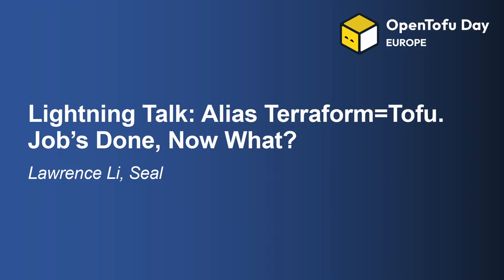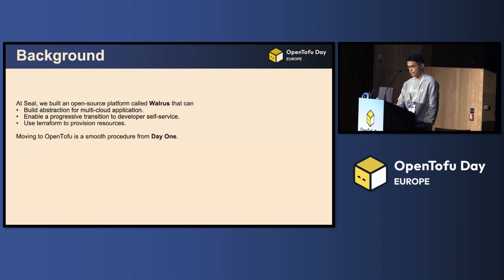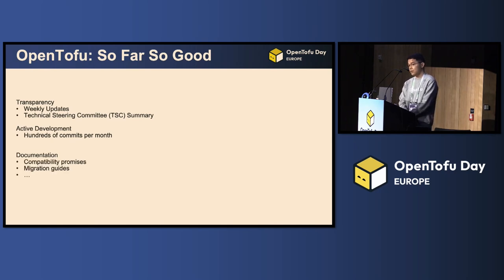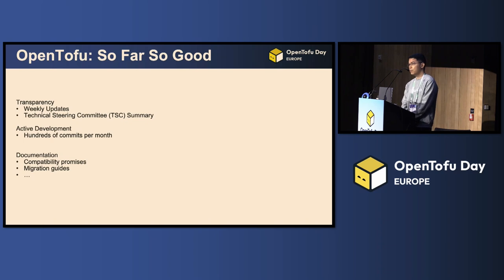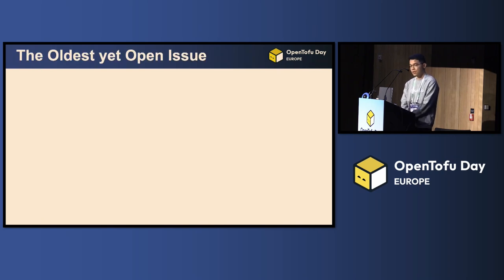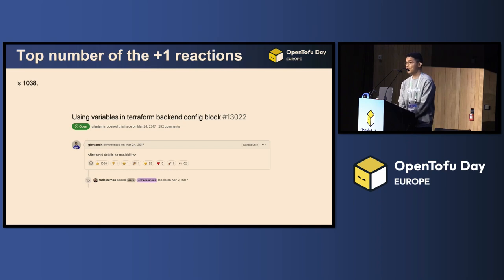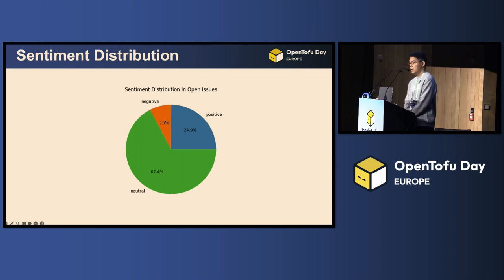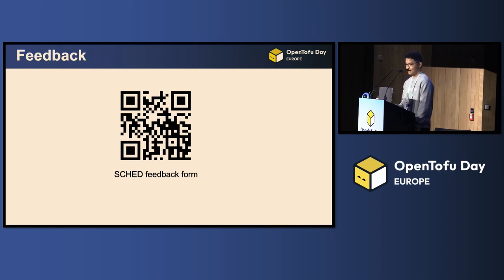Lightning Talk: Alias Terraform=Tofu. Job's Done, Now What? - Lawrence Li, Seal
As a drop-in replacement, migrating your work from Terraform to OpenTofu is as effortless as breathing. Simply install OpenTofu and set up a Terraform alias; you won’t even need to modify a single line of script or HCL configuration. However, our embrace of OpenTofu isn't just for a catchier name. We aspire to foster a more open and thriving community for our extensive user base. Terraform has been open for many years, and its feature requests reveal much about user expectations. We have analyzed public Terraform issues data, including open durations, discussion volumes, and upvote counts, to provide quantitative insights. This analysis offers a window into the features and areas where users have expectations that have remained unaddressed for long periods. Our session will delve into these insights, demonstrating where OpenTofu could meet needs that Terraform has yet to fulfill, potentially guiding your future in infrastructure management.